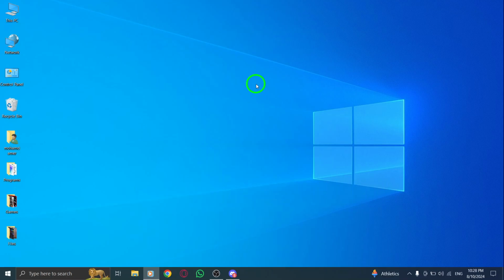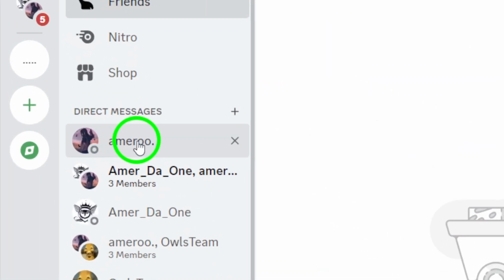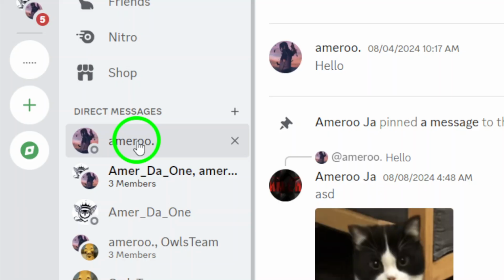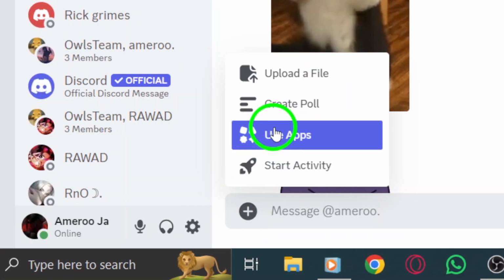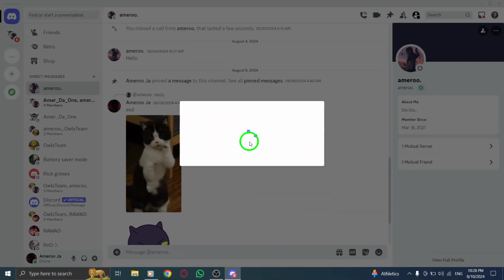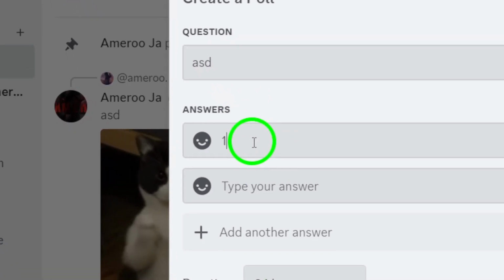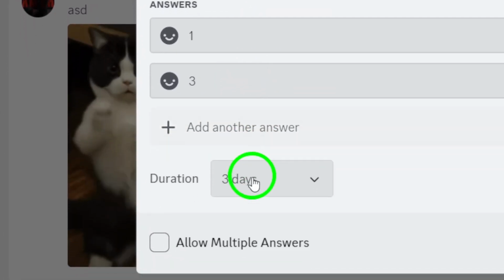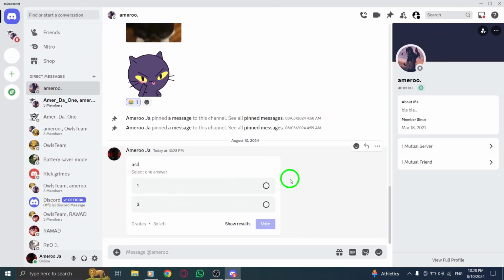How to Make A Poll On Discord On PC (New Update)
Learn how to create engaging polls on Discord with our step-by-step guide. Whether you're organizing a gaming event or seeking opinions from friends, polls are a great way to gather insights quickly and effectively. In this video, we walk you through the new update on how to easily make a poll on Discord using your PC.
Steps:

1. Open Discord app.
2. Find the chat you want to send to.
3. Click on the plus (+) icon that you’ll find to the left of the chatbox.
4. Click Create a Poll.
5. Write the Question, and the Answers.
6. Choose the Duration.
7. Click on Post.

By following these simple steps, you'll be able to engage your Discord community and get the answers you need in no time!